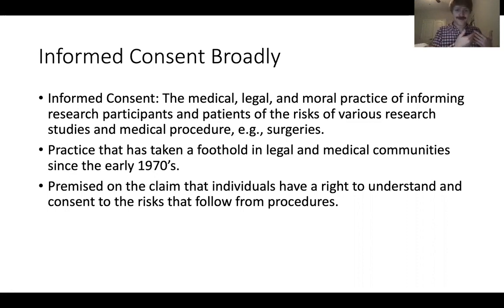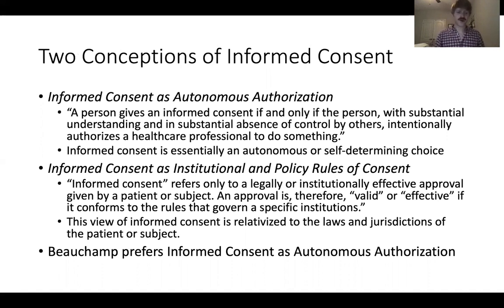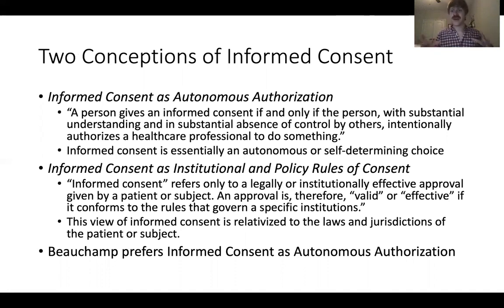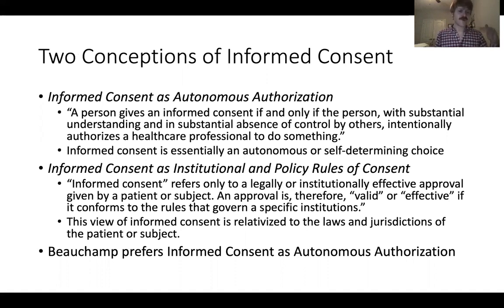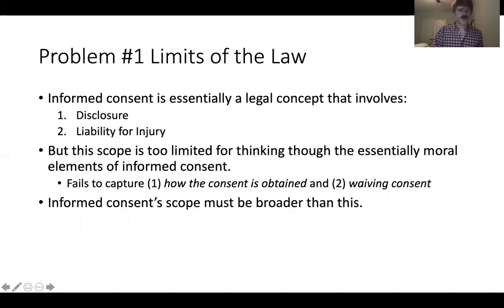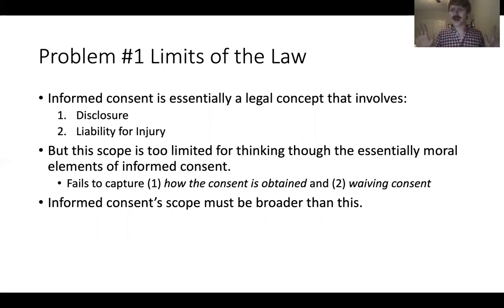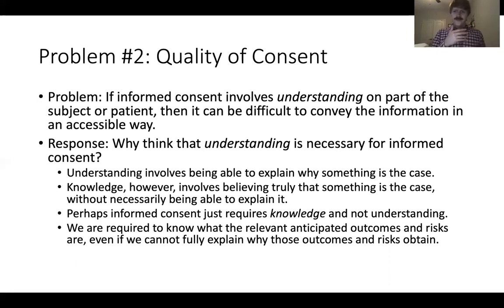Informed Consent and Challenges